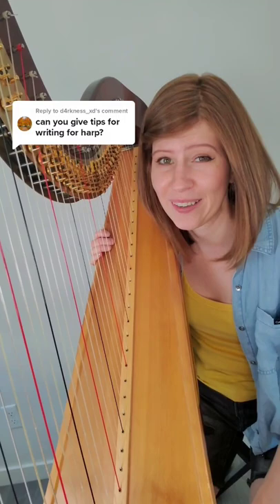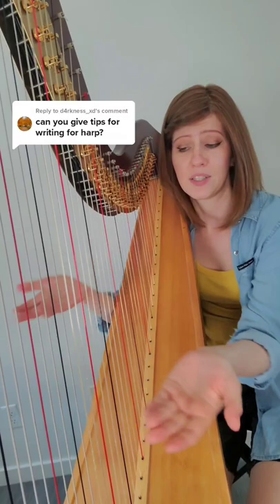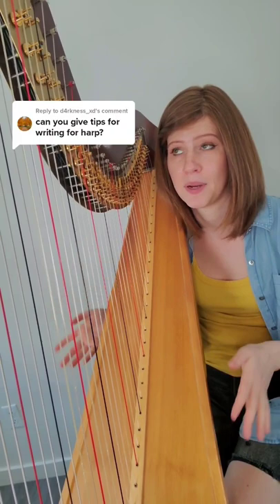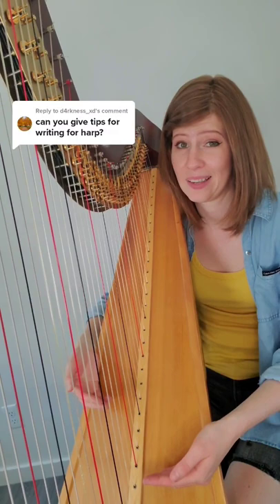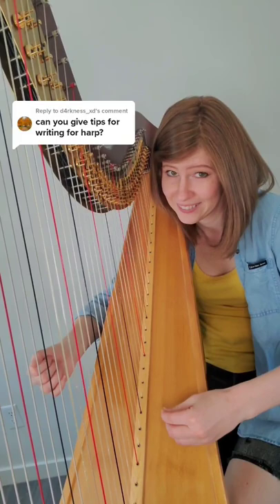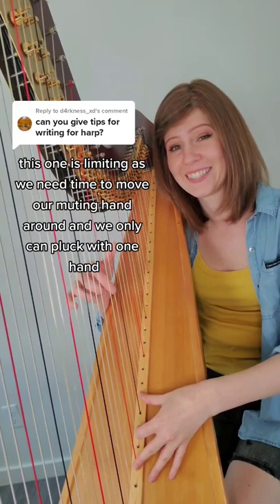Writing For Harp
It's very similar to writing for piano. I encourage everyone to try writing for harp and have fun with it!!